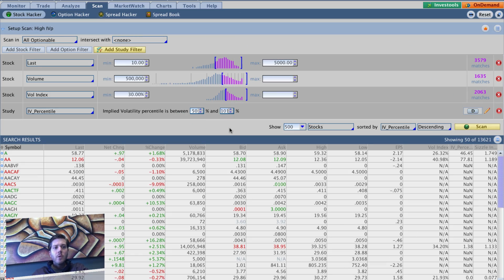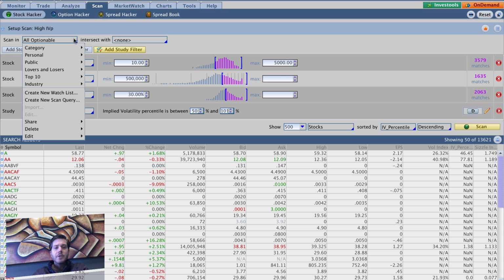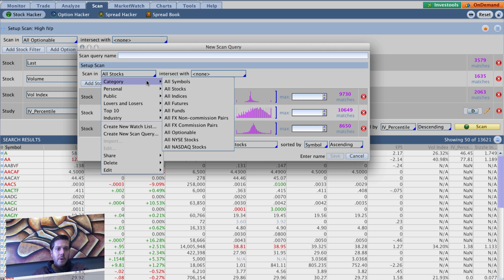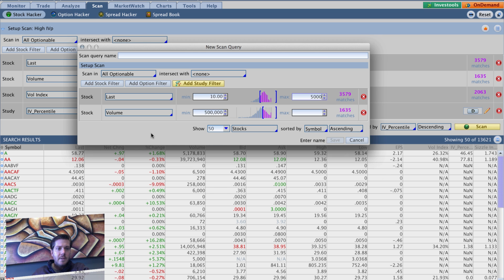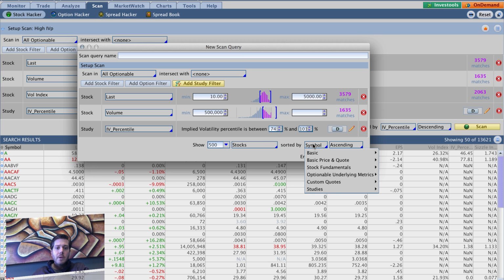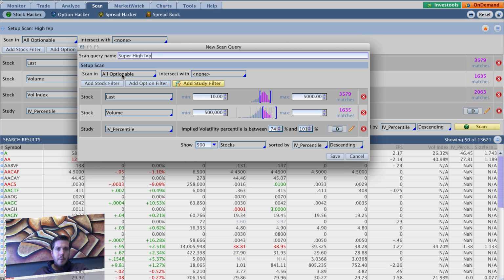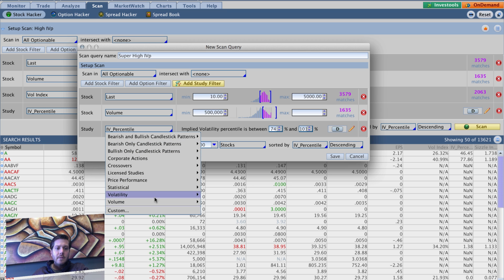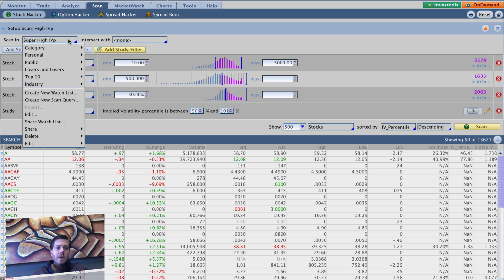Super High IV Percentile Scan Settings - How to Create a thinkorswim Scan Query part 3 of 9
In this 9 part video series, tickertank.com founder Nick Fenton creates several thinkorswim scan queries to show you exactly how he goes about the process. In part 3 Nick creates a scan query that finds optionable underlyings with super high IV percentile.

Keep in mind this scan criteria is specific to Nick. Nick's criteria may not be right for you, but worst case you get a look over the shoulder of an expert. Feel free to modify however you see fit!